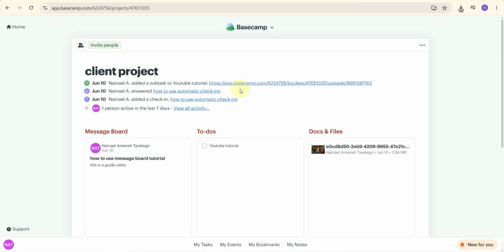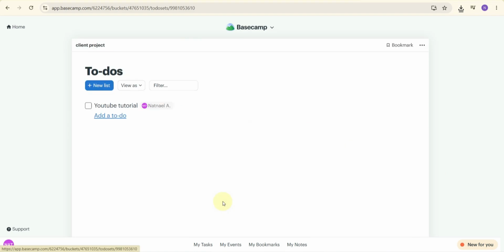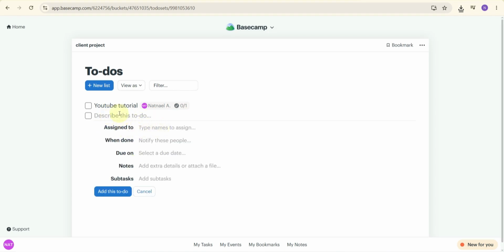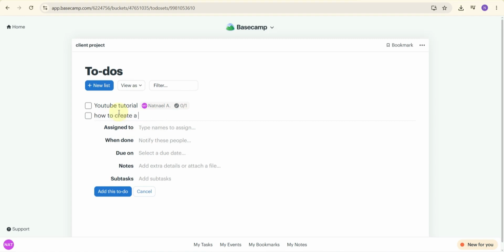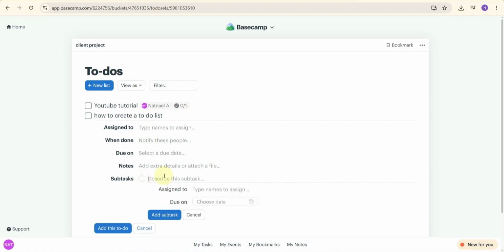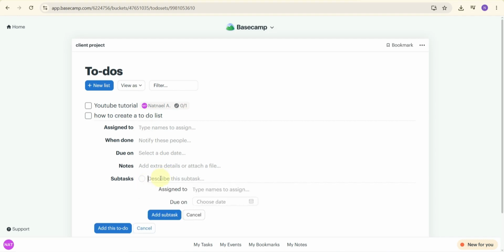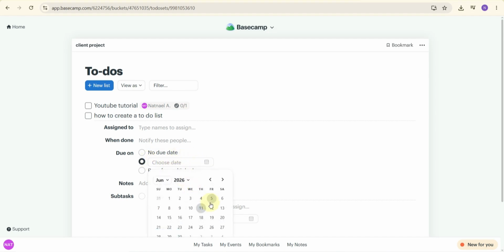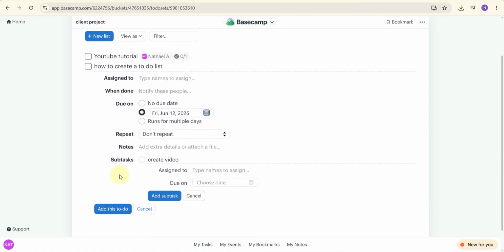How To Create To Do Lists In Basecamp Full Guide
Learn how to create to-do lists in Basecamp with this full guide tutorial. In this video, you'll learn how to organize your work by building structured task lists that help you and your team stay on track. Whether you're managing client projects, team workflows, or personal tasks, Basecamp makes it easy to create clear to-do lists and manage everything in one place. Follow along as I show you how to create a new to-do list, add tasks, assign responsibilities, set due dates, and track progress efficiently for better productivity and organization.